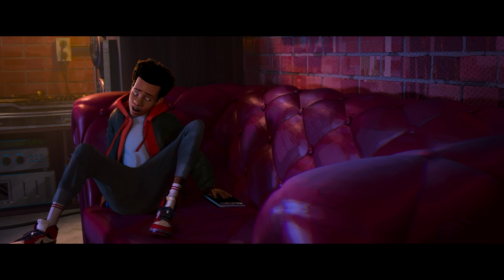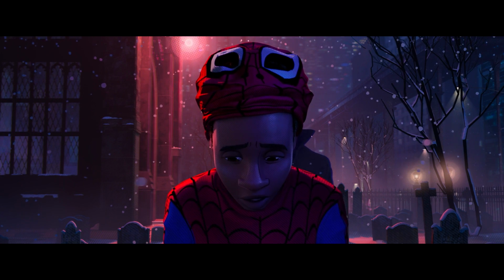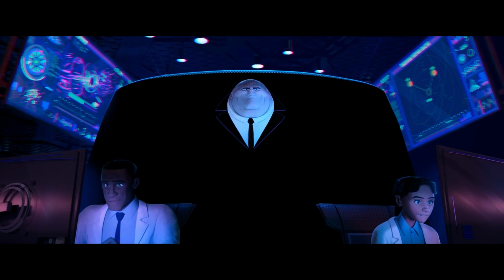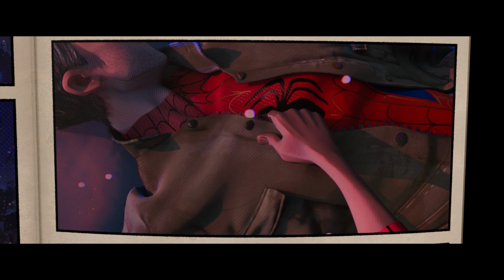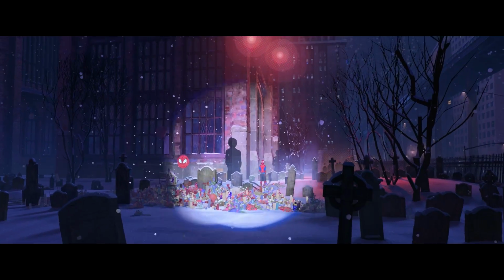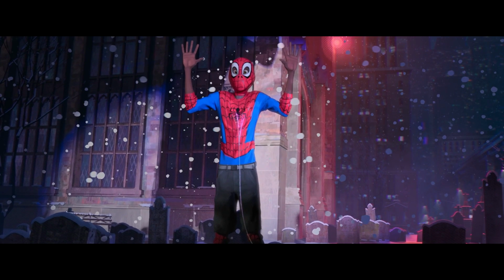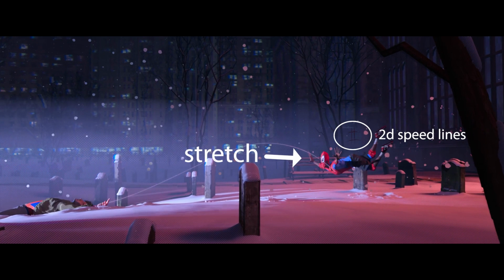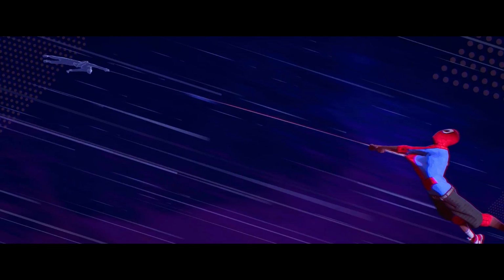Spiderman: Into the Spider-Verse Animation and Graphics Analysis | Spider-Verse Series Part 1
Part 1 in a series on the animation and graphics of the Spider-Verse. This one focuses on the visual treatment and animation of Into The Spider-Verse with an animation breakdown in the second half of the video. The graphics and animation of the Spider verse films, which so far are Into the Spider-Verse and Across the Spider-Verse, are groundbreaking and ushered in a new age of 3d animation, and deserve to be appreciated and studied. The techniques used in the visual treatment, combining a 2d comic book style with 3d animated graphics are unique and absolutely incredible, so here's an analysis and breakdown as we examine how they achieved the look and feel of the Spider verses.
An analysis and breakdown of Across the Spiderverse will follow as soon as I can see it :/

0:00 - Intro
0:25 - Overall visual treatment and graphics
2:06 - progression in style
3:11 - groundbreaking new animation techniques
5:22 - Colour treatment
6:51 - Animation analysis and breakdown